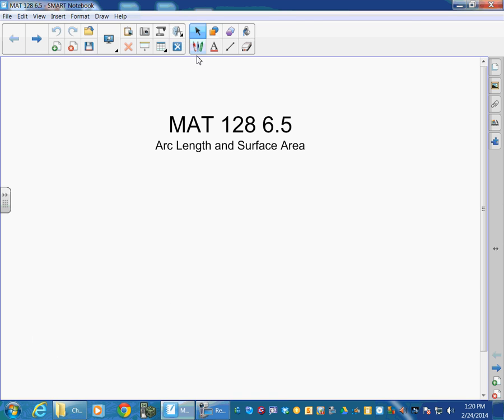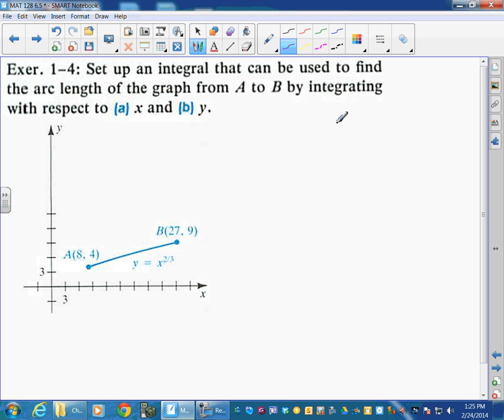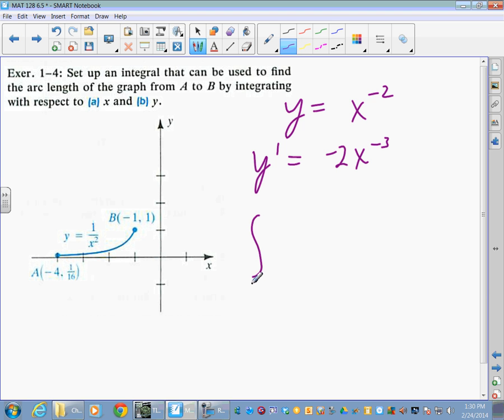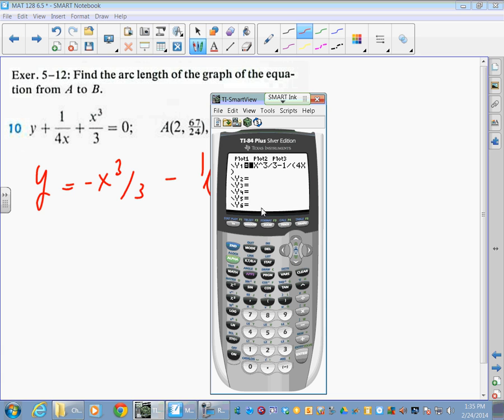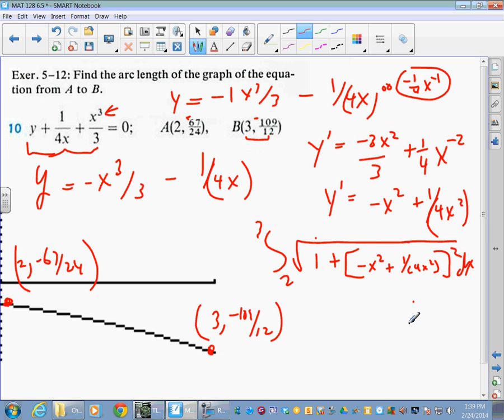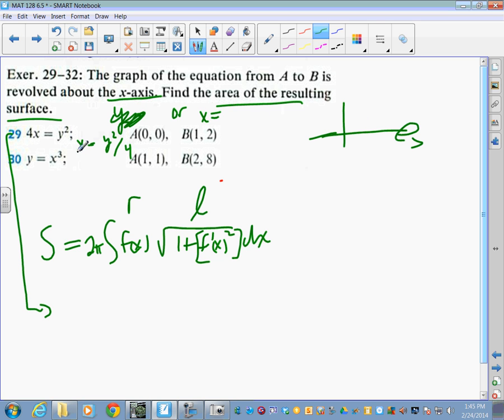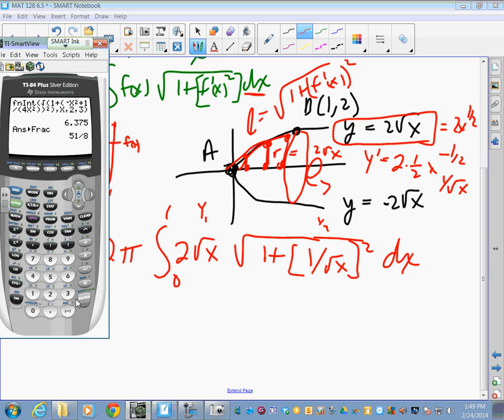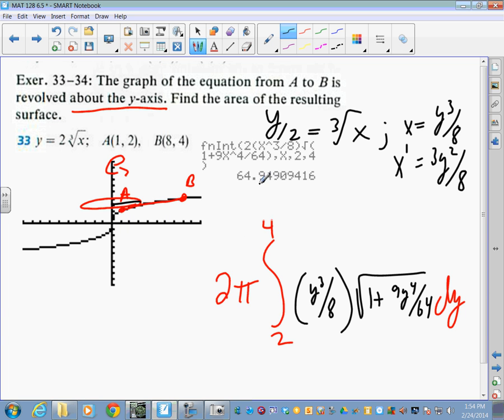MAT 128 Sec 6 5